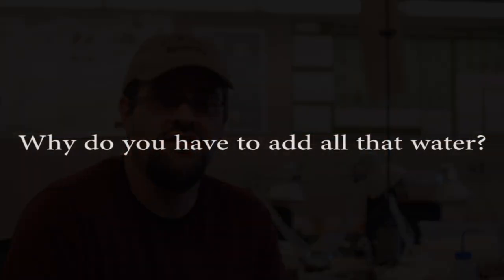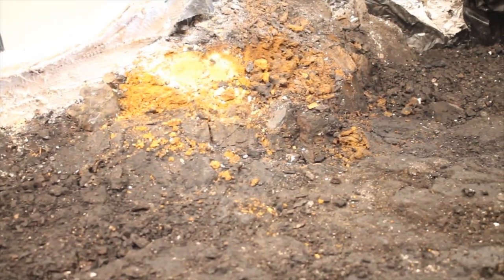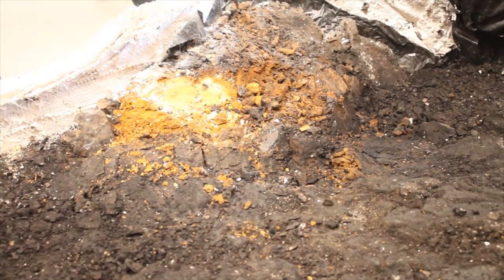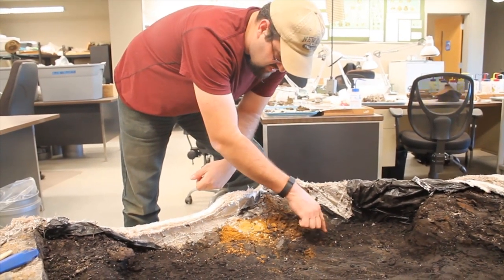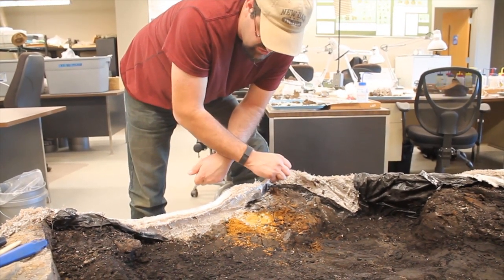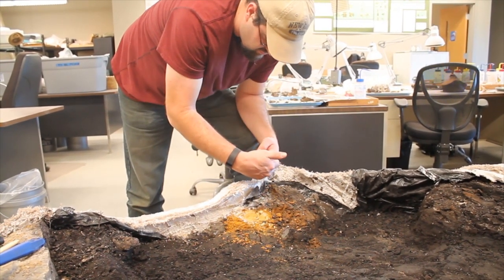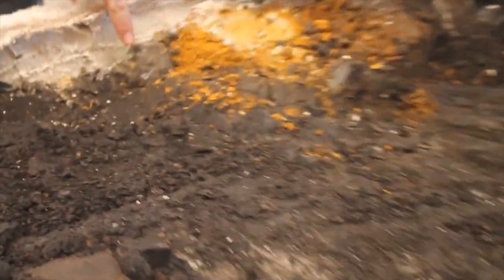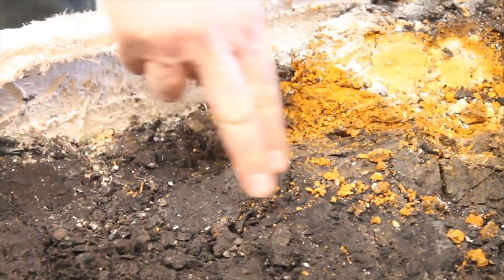Gray Fossil Site Mastodont Jacket Update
Feb. 17 - Here's an update from Shawn Haugrud, the Lab and Field Manager, on the progress being made on our mastodont (also spelled mastodon) plaster jacket.